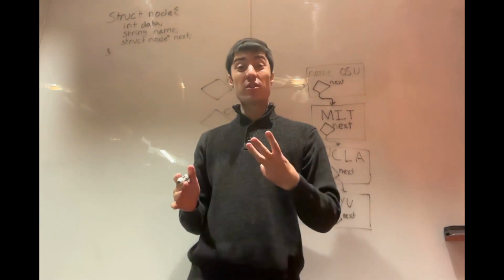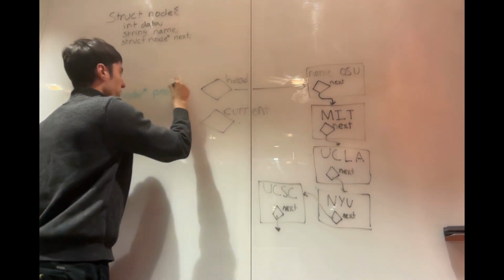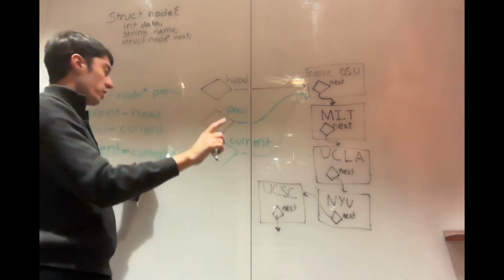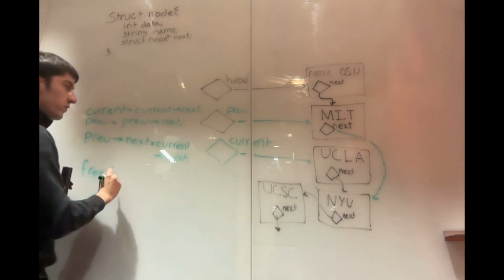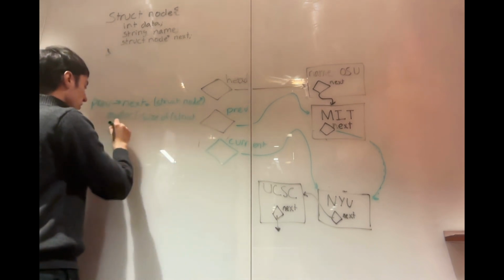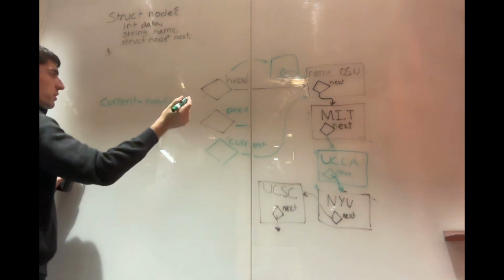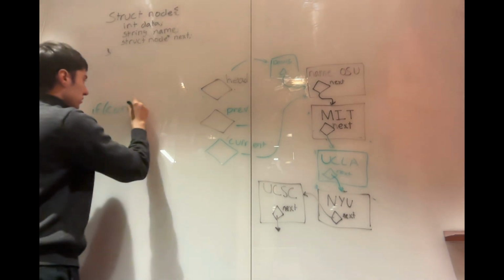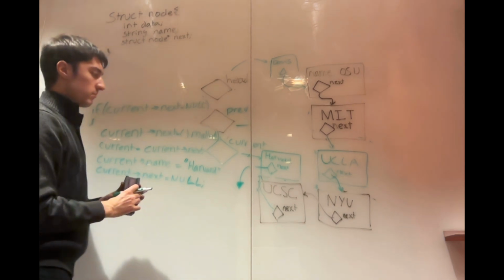Data Structures: Linked List Manipulation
In this video, I go over the ways in which it is possible to manipulate linked list data structures. I give examples of how to insert a node into the linked list, how to add a note into the link list, and how to traverse the linked list and add a node to the end of the link to list.